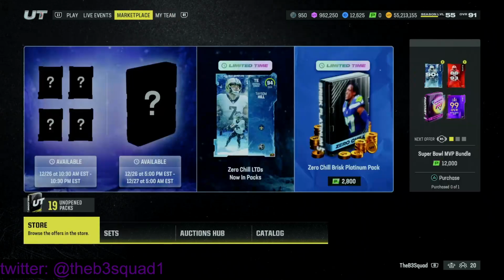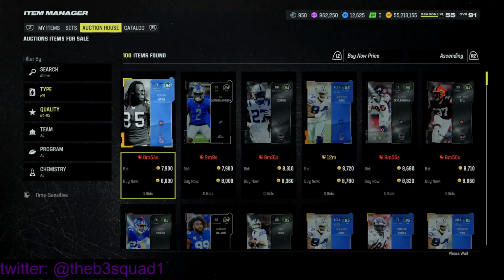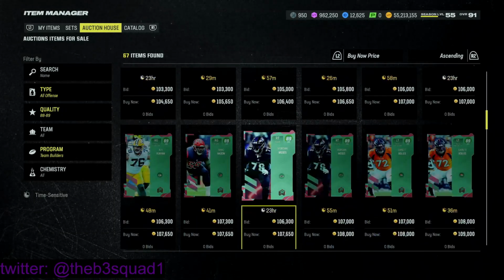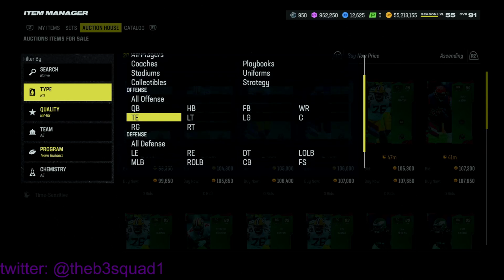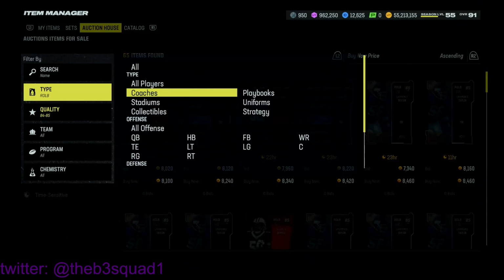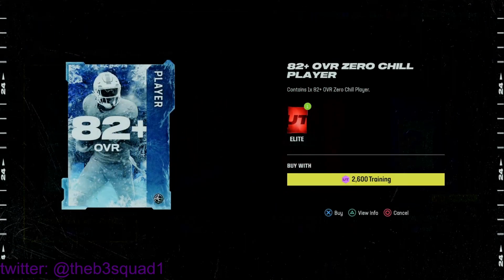3 ways I have been making coin today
Here is what I have been doing a decent amount today.

I have over 80 million coins with the cards I have invested in.  Either do this stuff, or don't!  It's your choice!